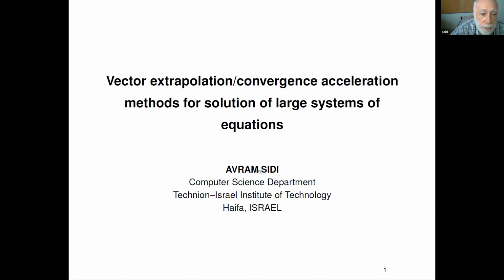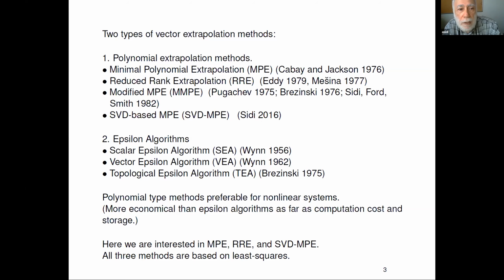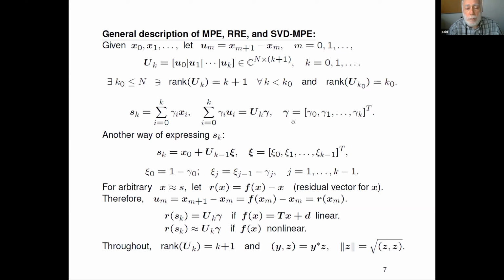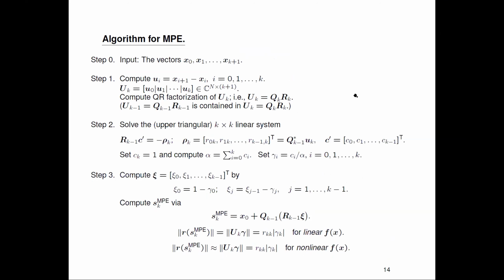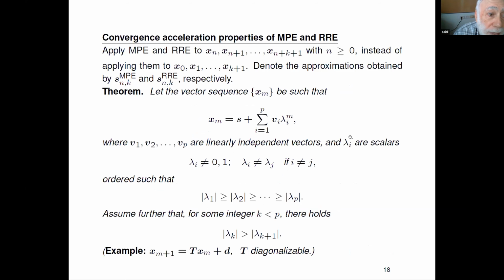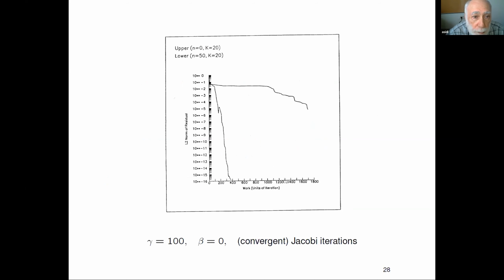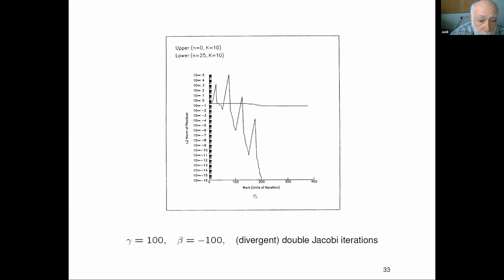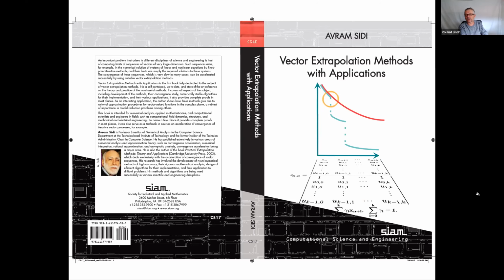Avram Sidi "Vector extrapolation/convergence acceleration methods for solution of large systems..."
Avram Sidi
"Vector extrapolation/convergence acceleration methods for solution of large systems of equations"
Invited lecture at Warsaw Molecular Electronic Structure Virtual Conference 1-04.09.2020, Warsaw, Poland